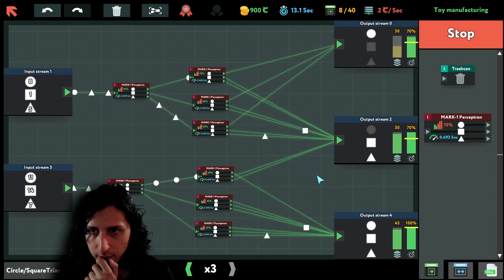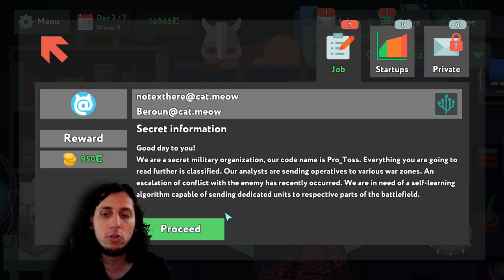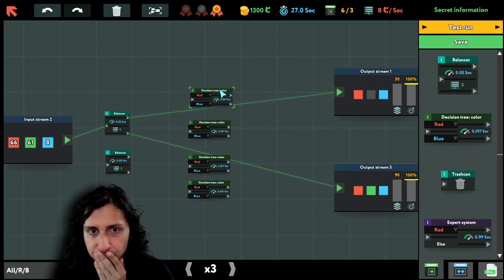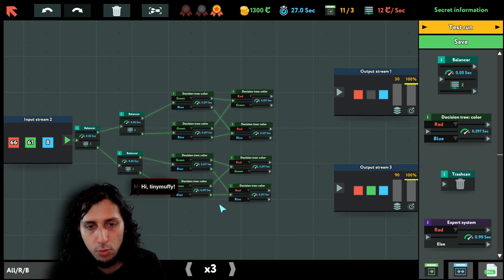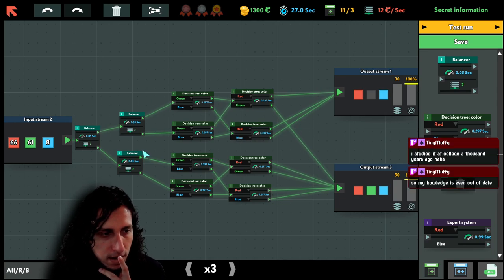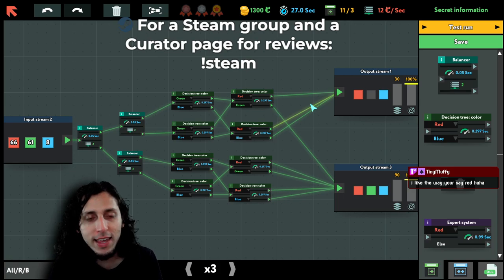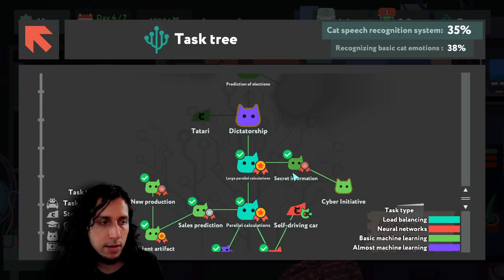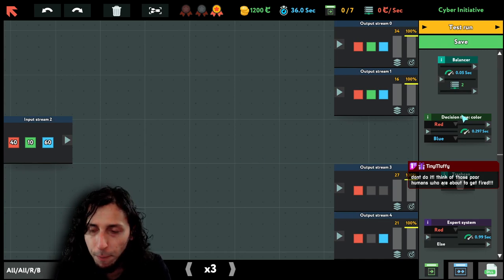while True: learn() with Beroun - Episode 6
Beroun plays while True: learn() to check whether this game contains real coding, and how difficult it is for a web developer.